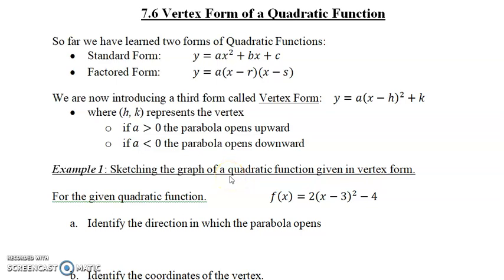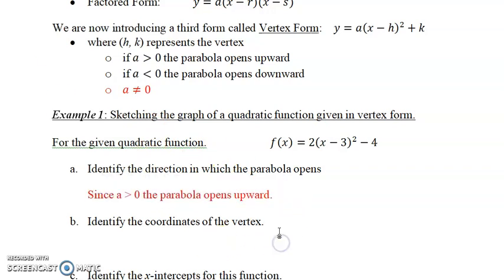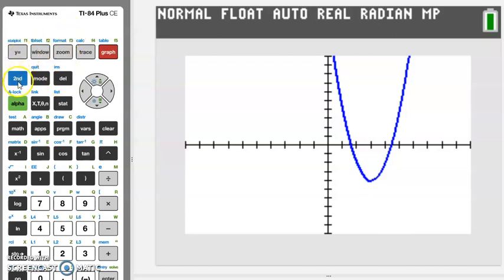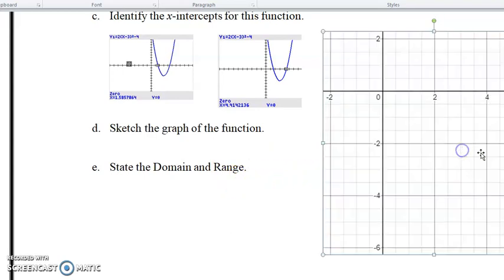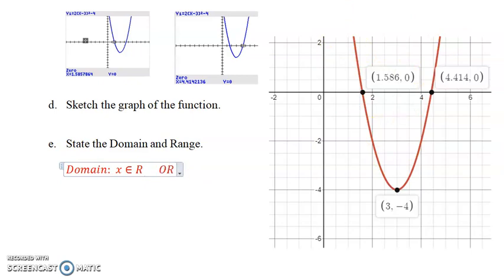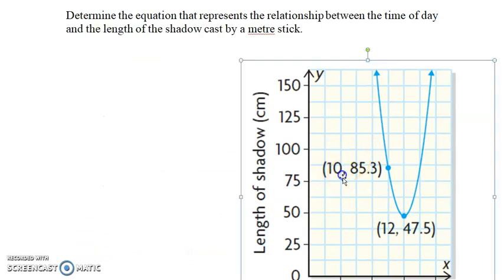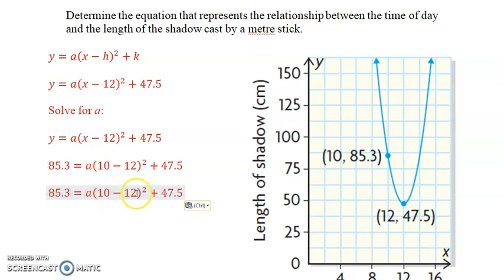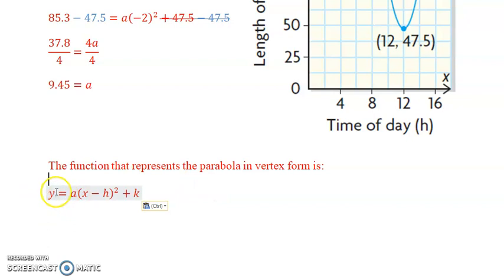Math 11 7.6 part a